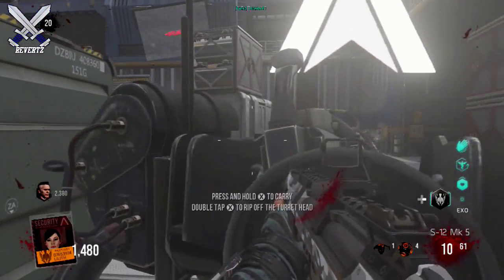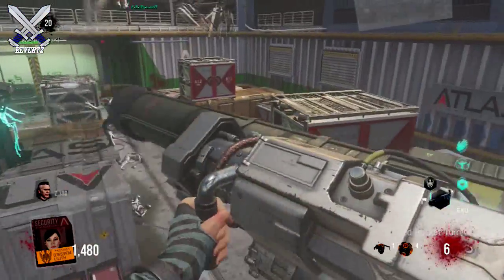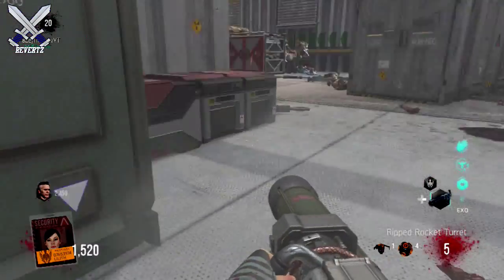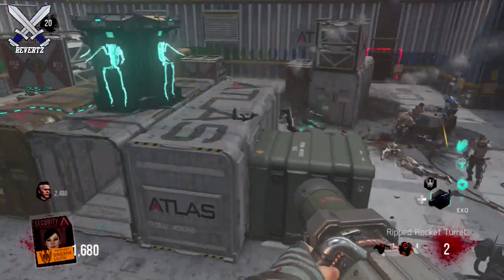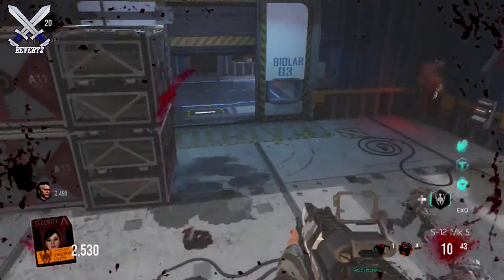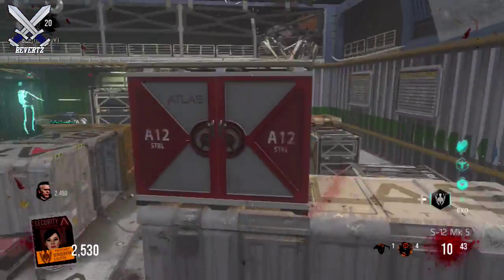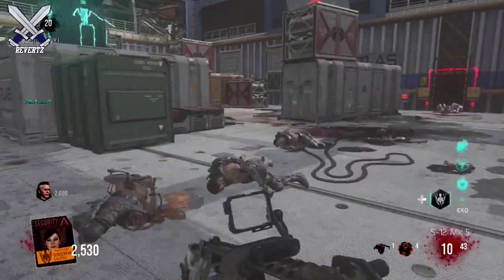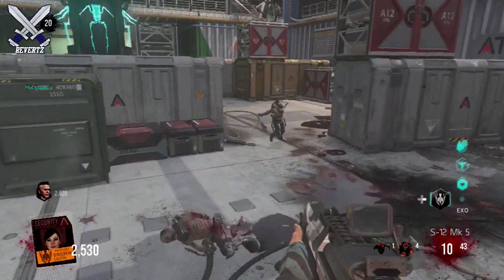Call Of Duty Black Ops 3 ZOMBIES RAY GUN MARK 3 HIDDEN EASTER EGG TEASED!!! NEW BO3 WONDER WEAPON!!?